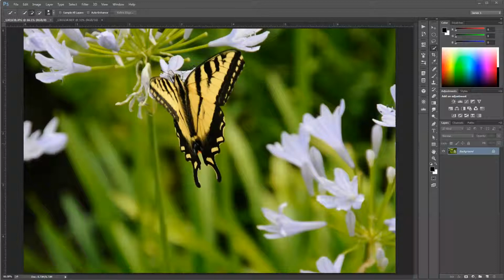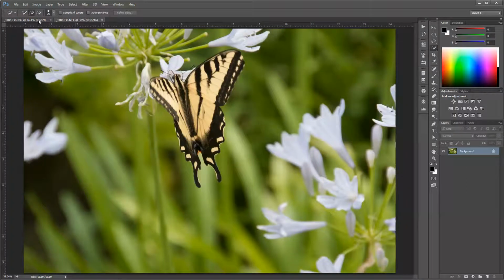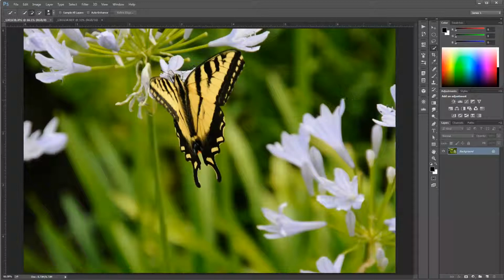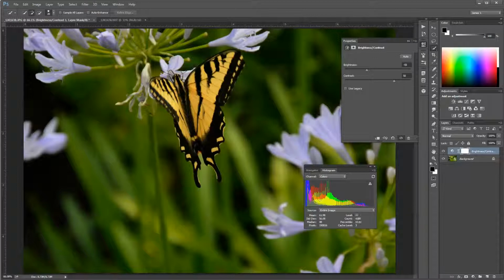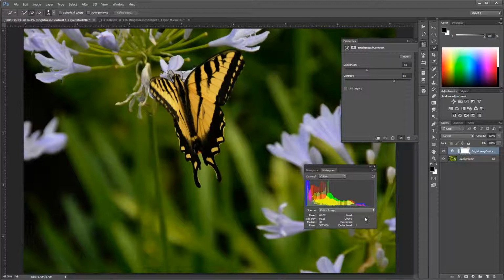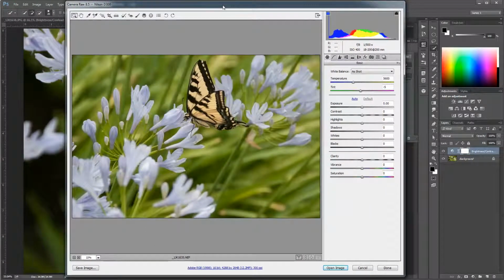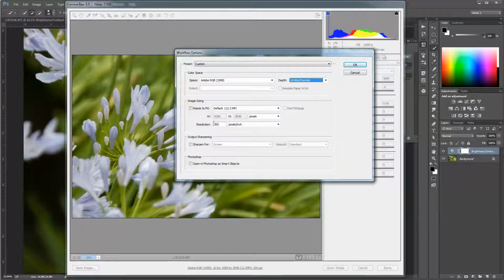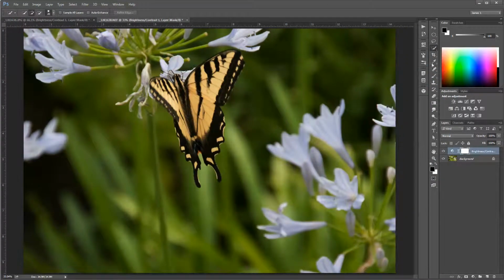I just Want to use It Episode 4, Camera Raw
Settings in ACR to bring an image into Photoshop as a 16 bit or an 8 bit file and the difference in between the two in editing.